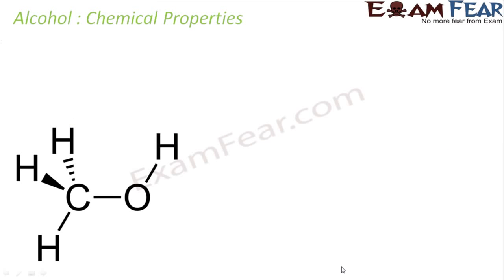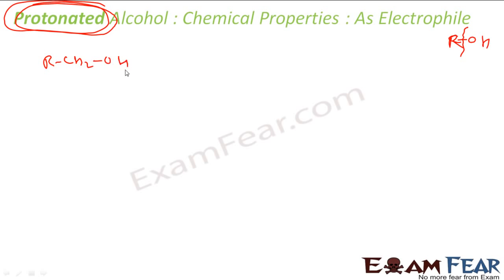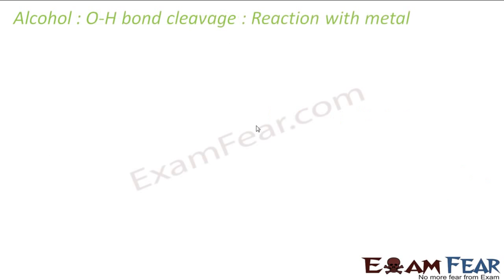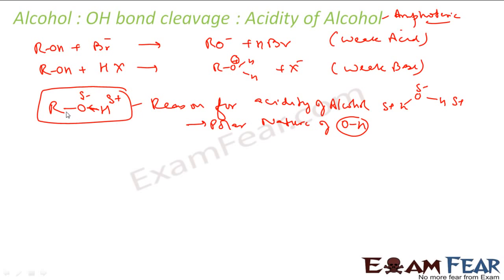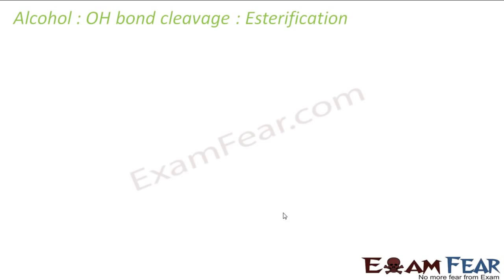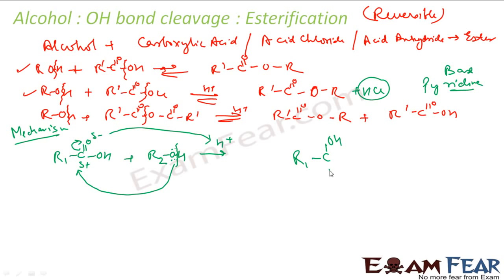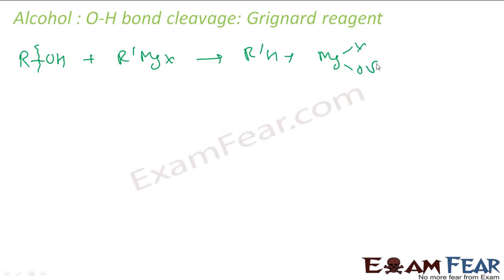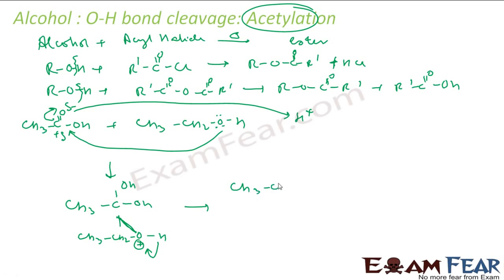Chemistry Alcohol, Phenol & Ether part 13 Alcohol Chemical Properties CBSE class 12 XII